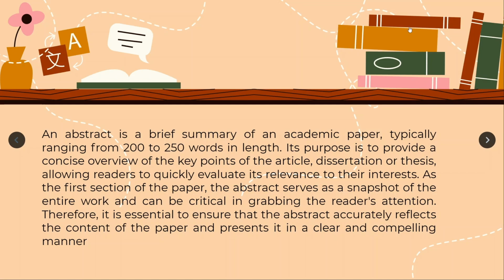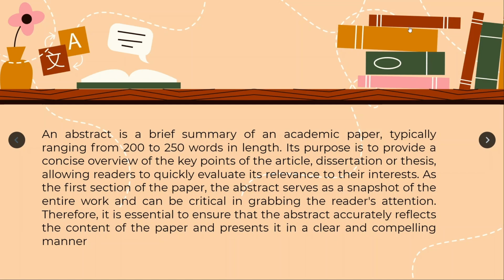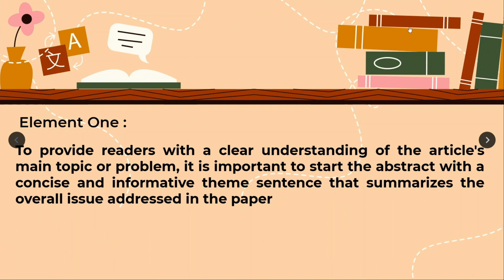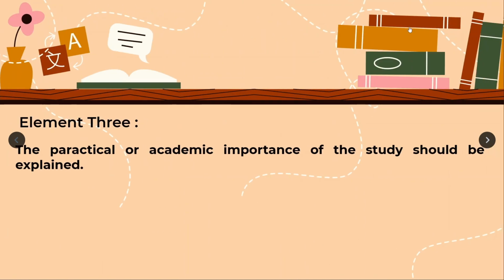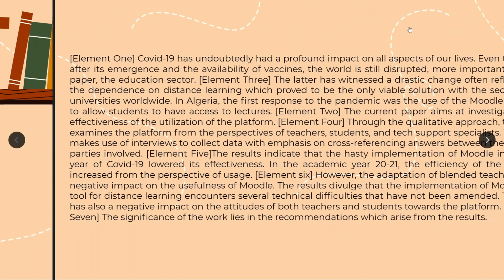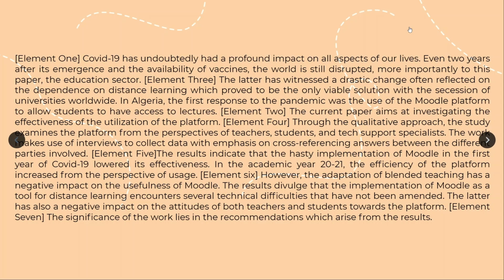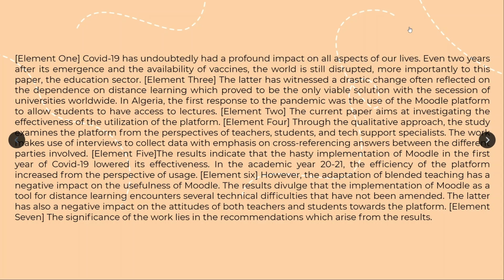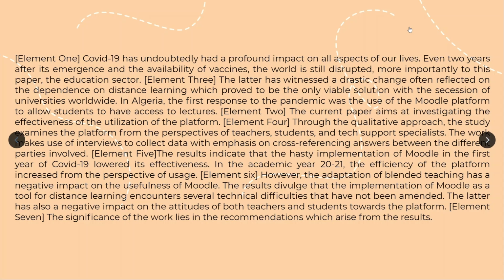Mastering the Art of Writing a Perfect Abstract: Easy Tips and Tricks!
Crafting an effective abstract is an essential component of any master dissertation or thesis. In this video, I will demonstrate a simple yet effective method to help you create a polished abstract